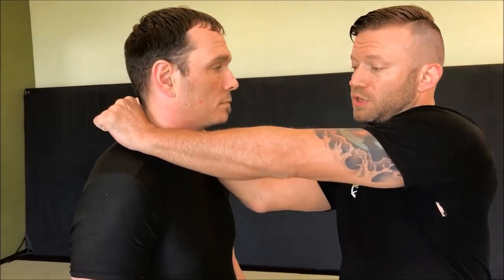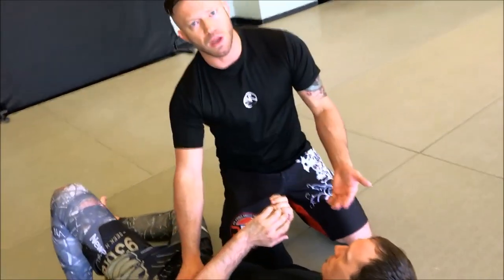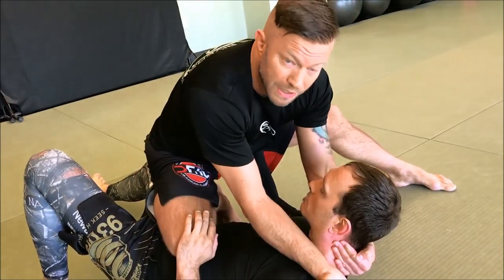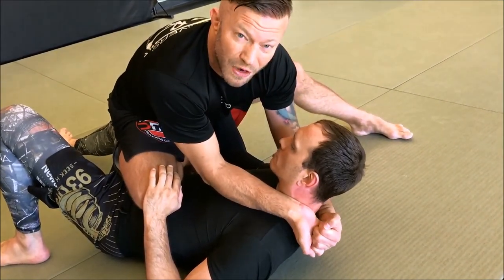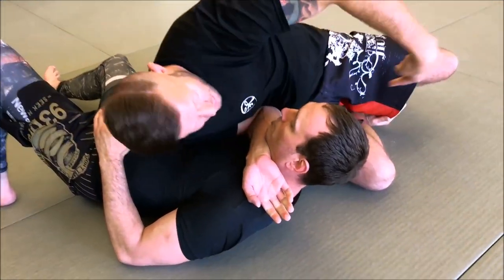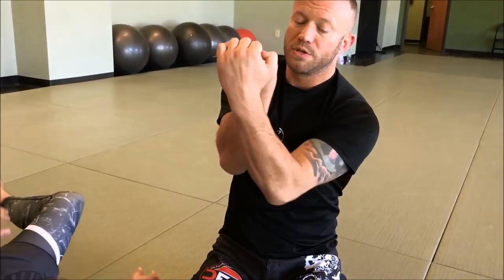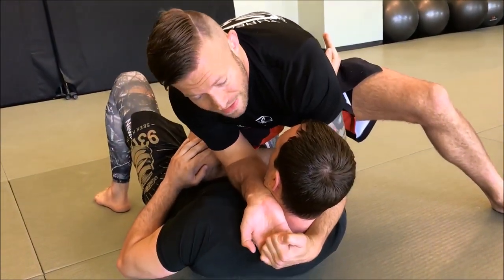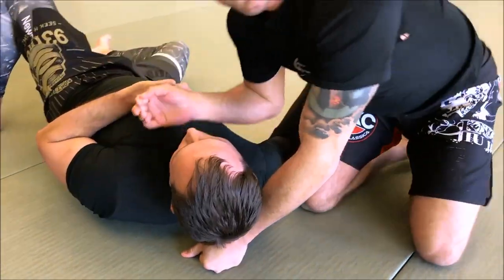No Gi Baseball Bat Choke - Eli Knight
Here is a technique I have gotten asked about several times, the Baseball Bat Choke No Gi version. This is a deceptive choke, hard to see coming and hard to defend by the time you see it. I hope you enjoy it.